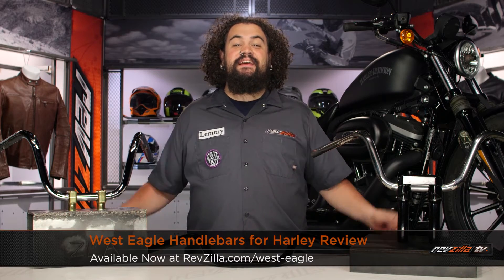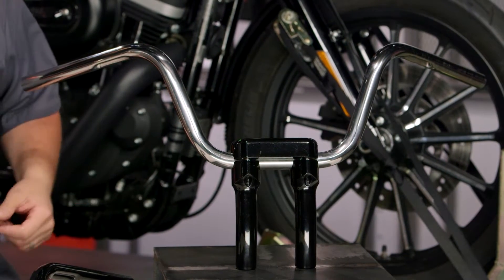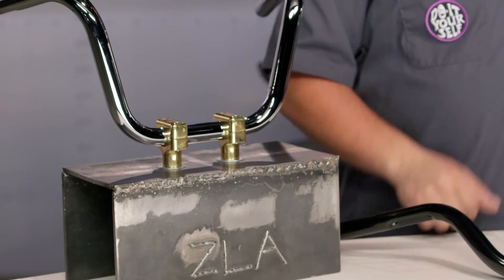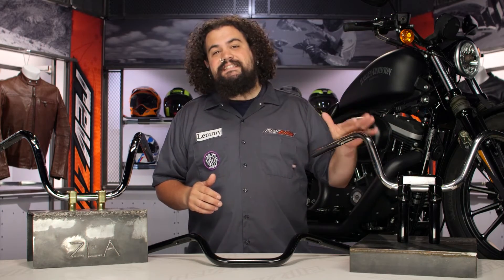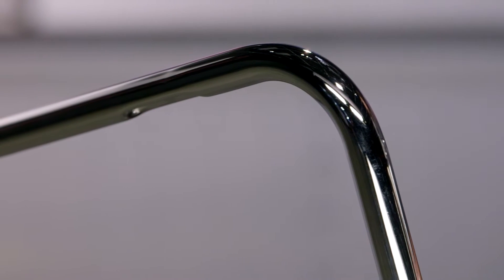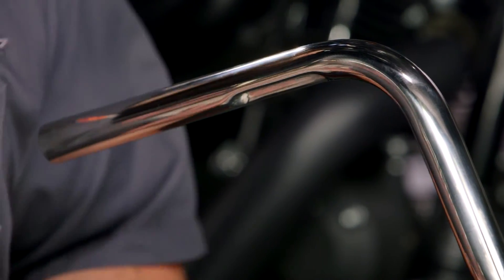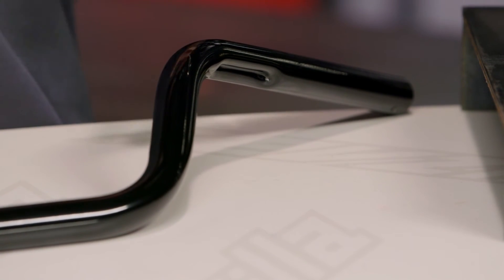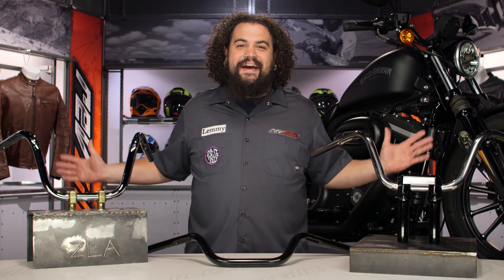West Eagle Handlebars for Harley Review at RevZilla.com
West Eagle Handlebars for Harley Review

West Eagle Handlebars are just the ticket for your bike, regardless of whether you're looking for a classic, traditional bar, or something funky! Their offerings in stainless, too, represent an awesome way to get a premium construction material for some pretty short coin. Check out a set for your bars today!